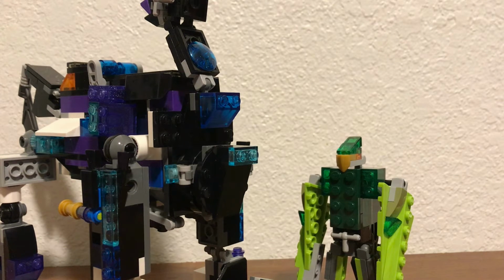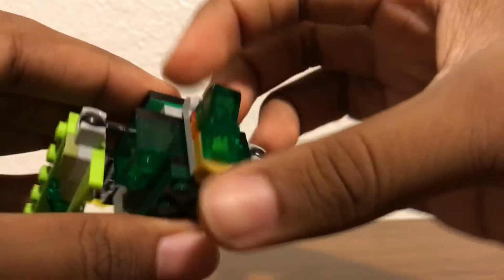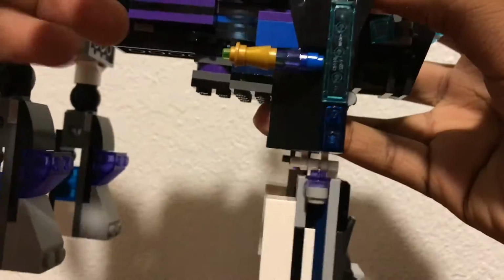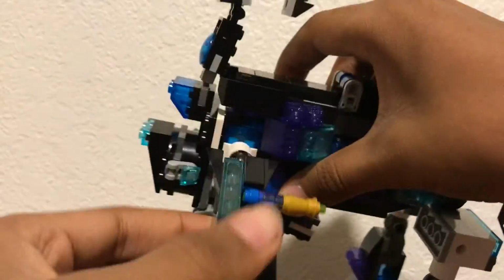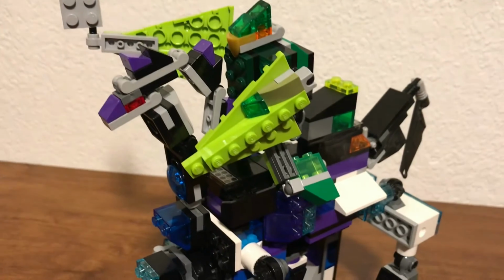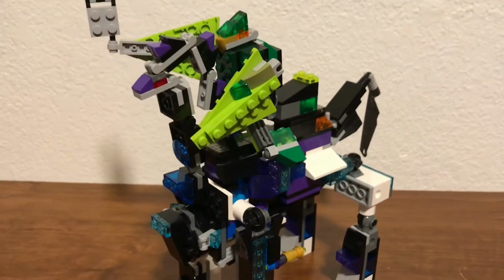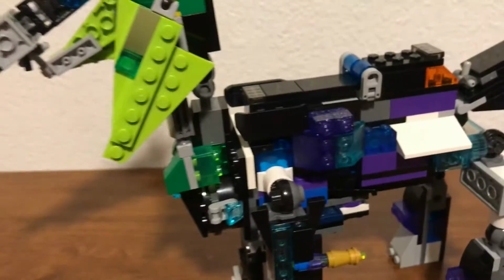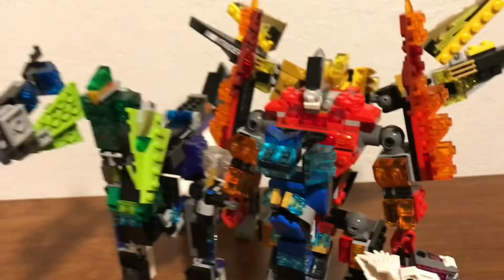Mirako Centaurus 💫 🌌 (LEGO Megazord) Mirakoger